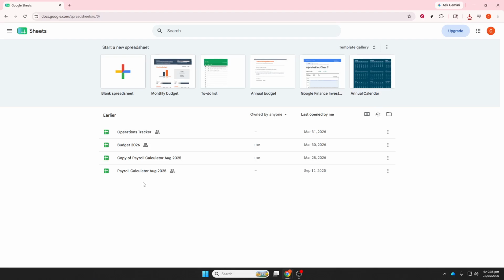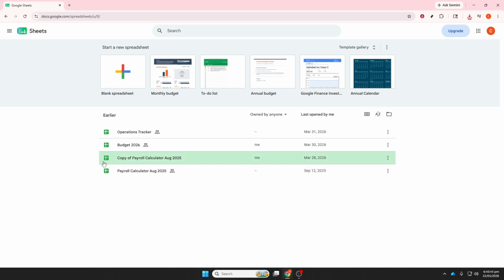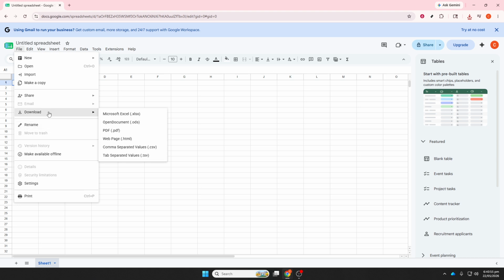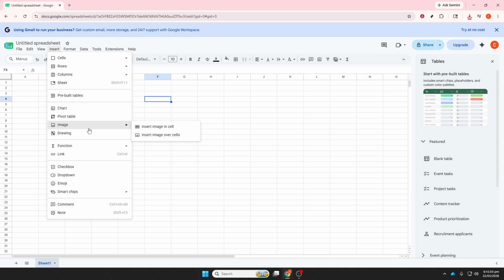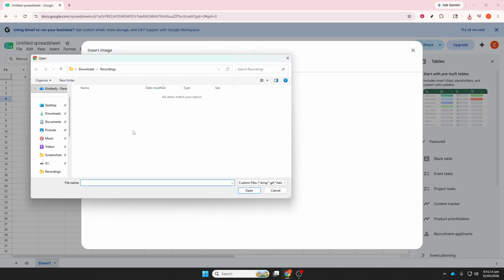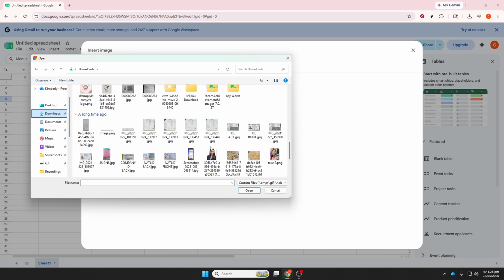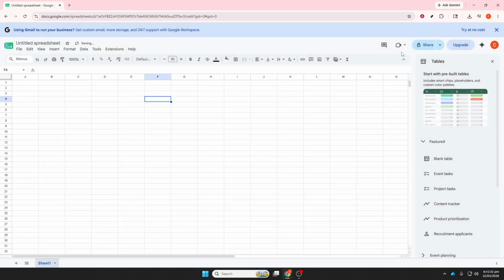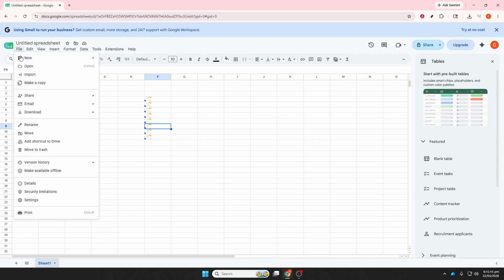How To Insert PDF in Google Sheets Step By Step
Want to add or attach a PDF file in Google Sheets? In this step-by-step tutorial for 2026, I’ll show you how to insert a PDF in Google Sheets quickly and easily.

Whether you want to attach documents, share reports, link PDF files, or organize important files inside your spreadsheet, this beginner-friendly guide will help you do it the right way.

In this video, you’ll learn:
✔️ How to insert a PDF in Google Sheets
✔️ How to attach PDF files to spreadsheets
✔️ How to add Google Drive PDF links in Sheets
✔️ How to organize documents inside Google Sheets
✔️ Tips for sharing PDF files with teams and clients
✔️ Beginner-friendly Google Sheets tips and tricks

This tutorial is perfect for students, freelancers, virtual assistants, office workers, business owners, and anyone using Google Sheets for work or productivity.